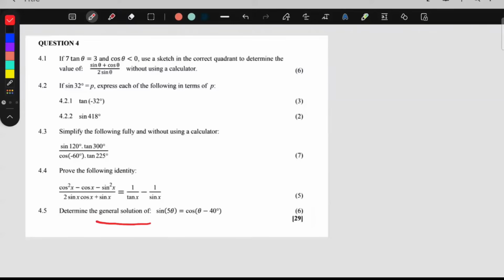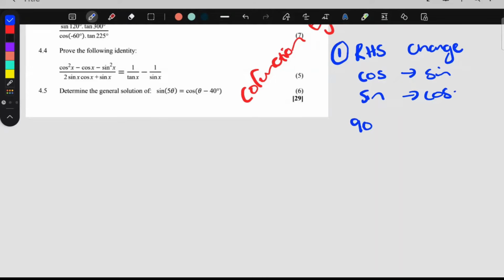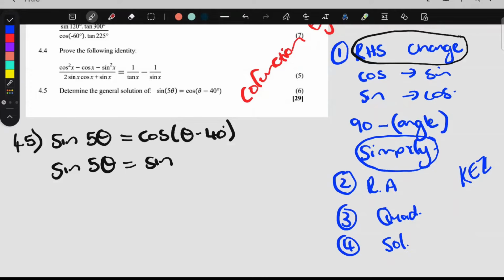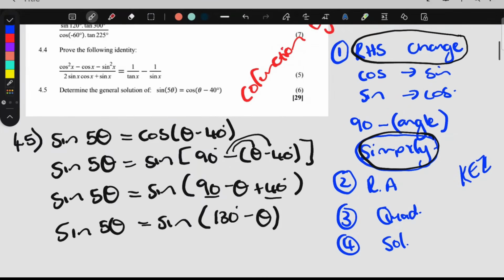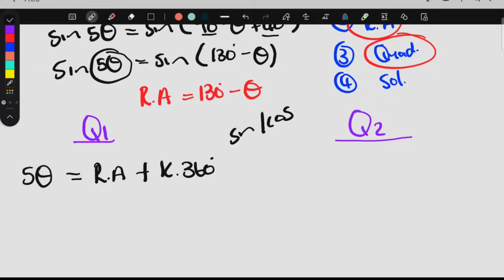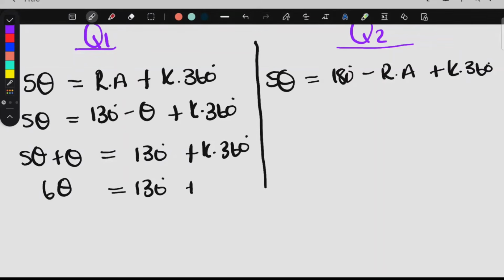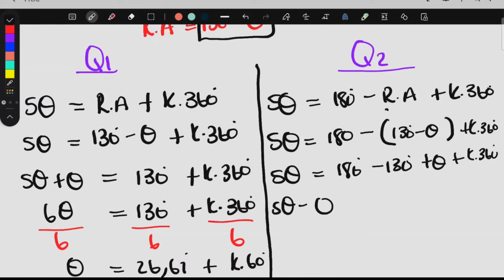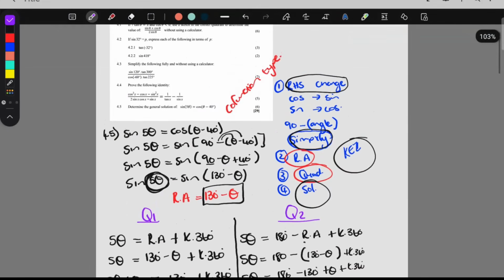Grade 11 Trigonometry Exam Questions 2